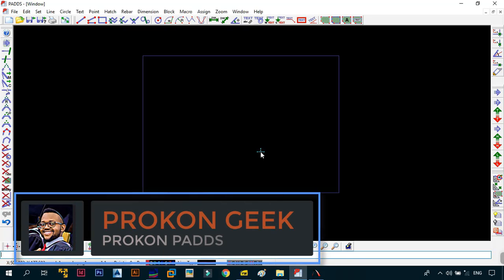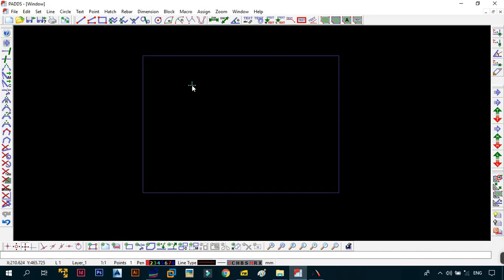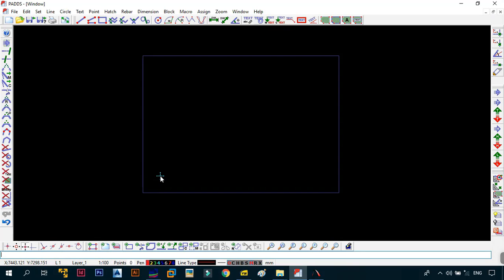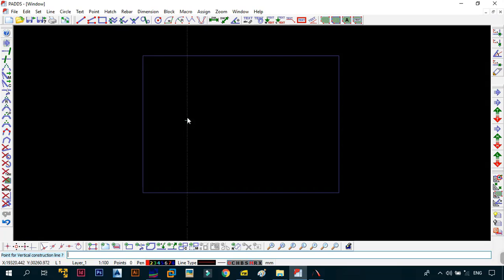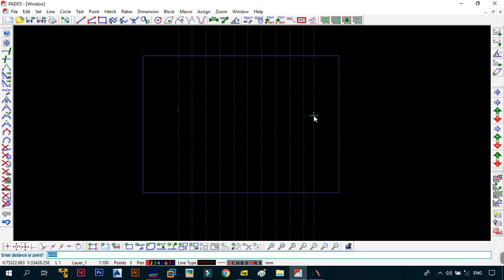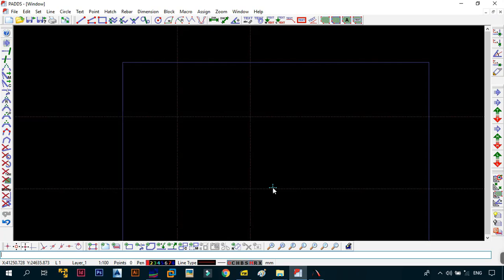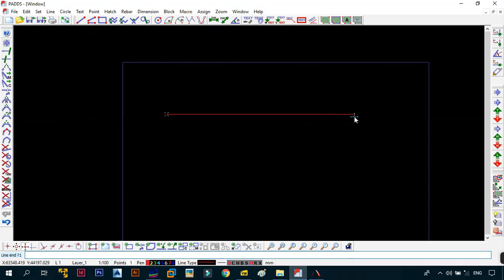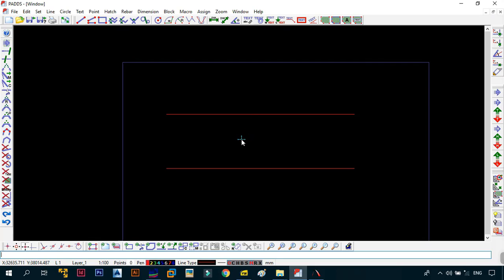Prokon Padds for Newbies | Part 8: How to Offset Geometry | Prokon Tutorials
This is Video 08  of the Prokon Padds for Newbies series where i just want to teach you the basics of using Prokon Software's Prokon Padds program so that you will be able to follow along with me as i do some detailing for all the slabs that we have designed on this channel and to also just have you privy with the software incase you want to do your own reinforced concrete structures detailing. In this video we look at Construction lines and their use  in Prokon Padds.